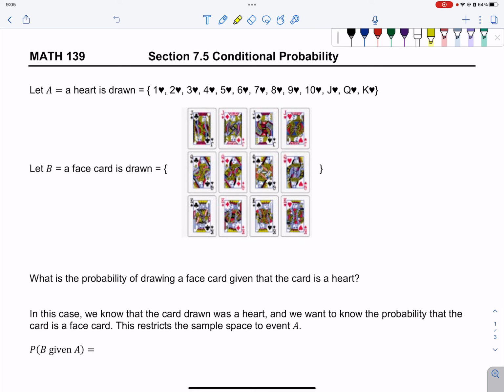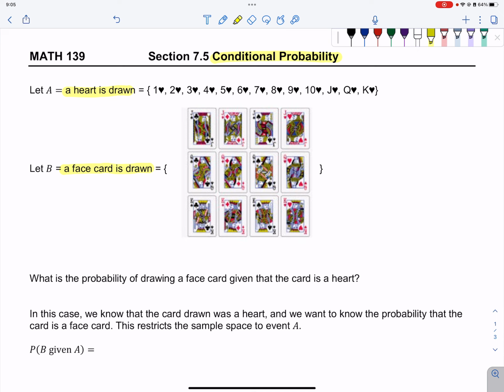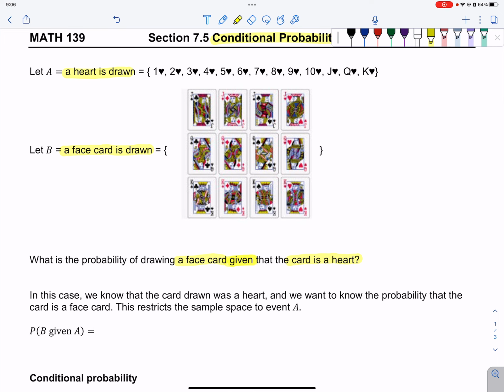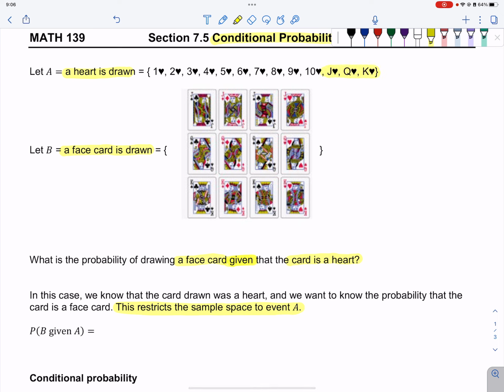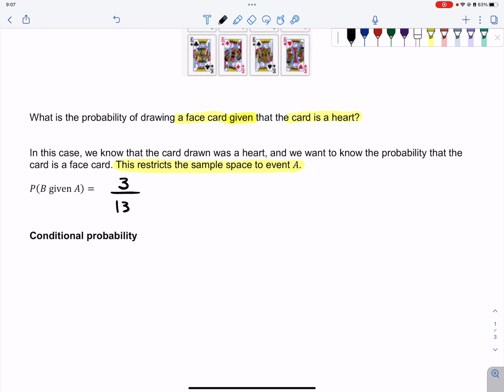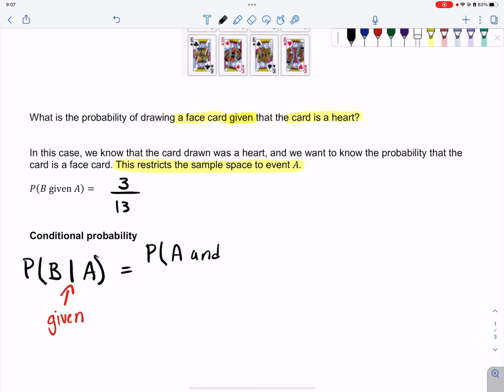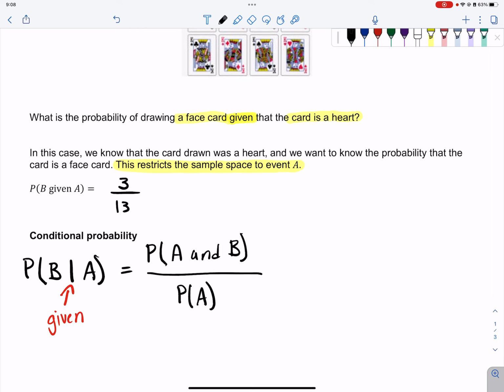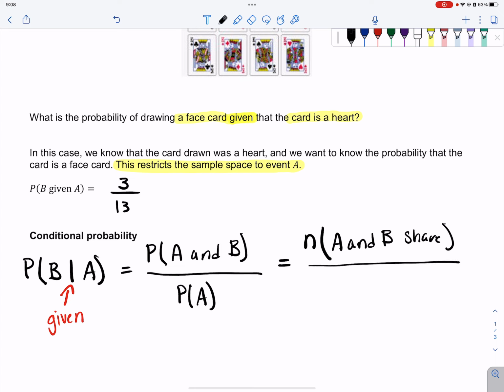7.5 Conditional Probability